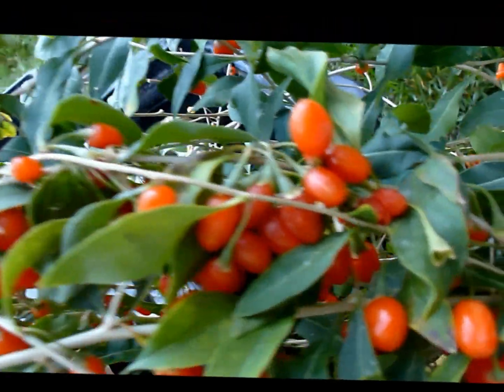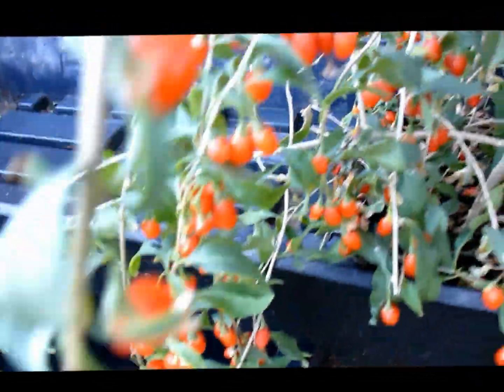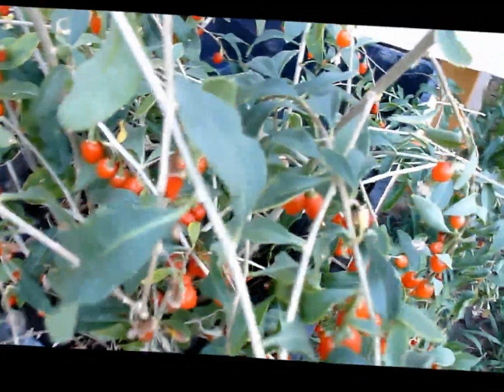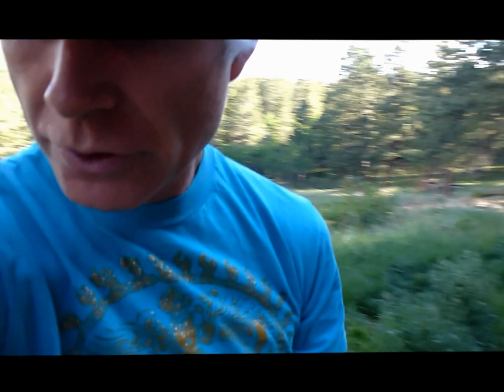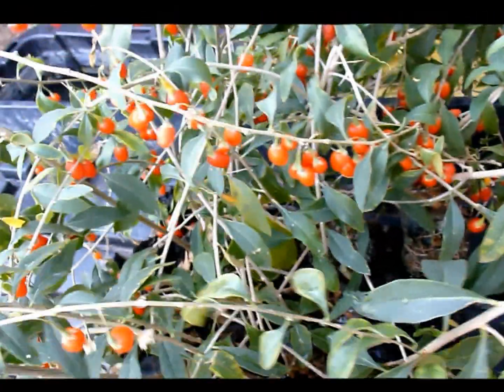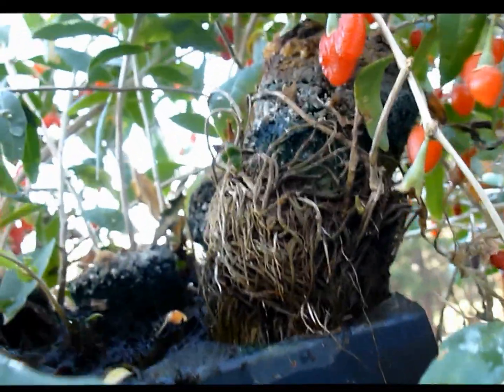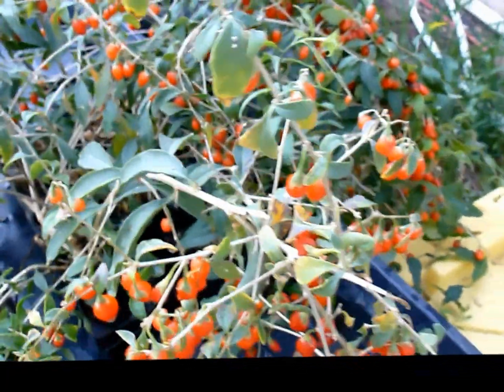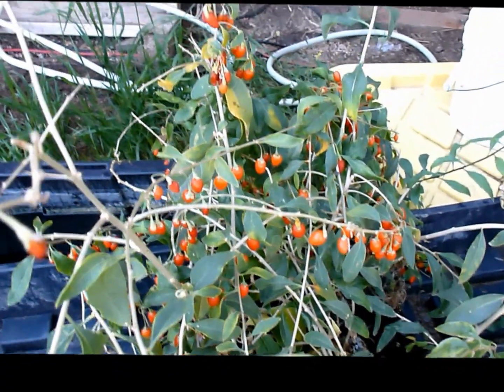Hydroponic Goji Berries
Would you like to have goji berries any time of the year, in a minimum of space? Then growing goji berries hydroponically is for you.  This video shows the basic setup.